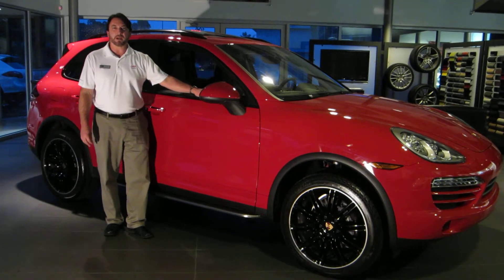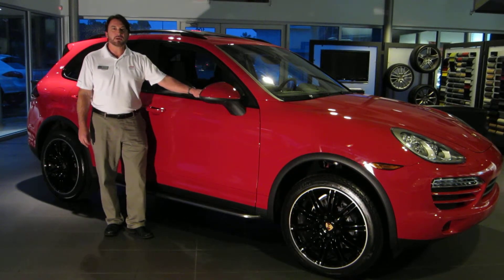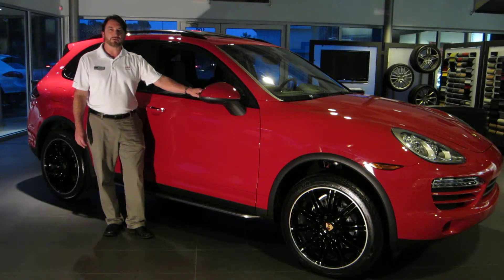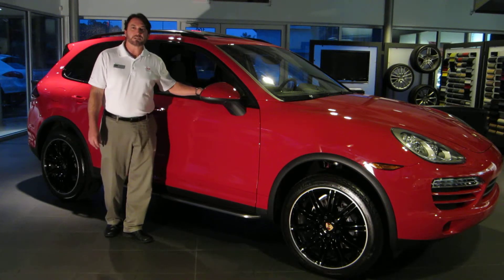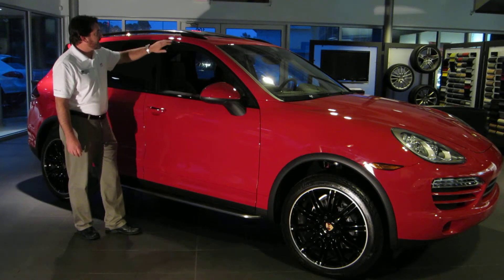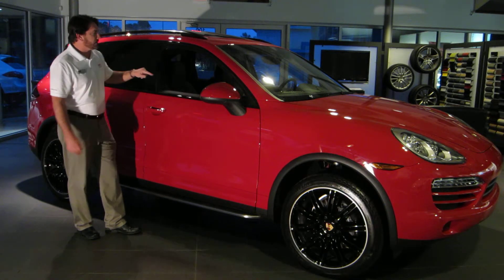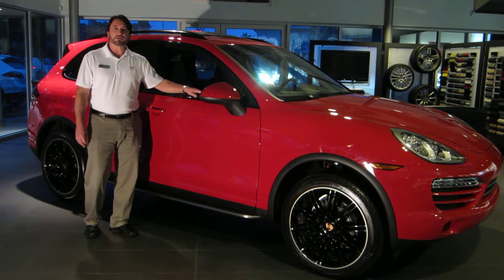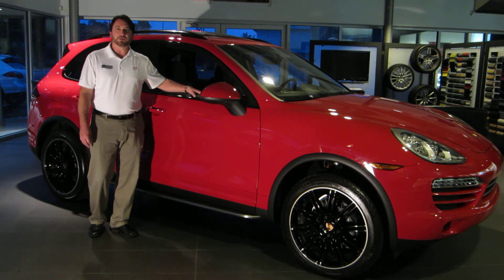2014 Porsche Cayenne at Porsche of Destin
Michael Stevenson, Global Brand Ambassador, at Porsche of Destin gives a quick peek at the stunning 2014 Carmine Red Porsche Cayenne that just arrived. For more information on this vehicle or any other vehicle in our inventory please visit our